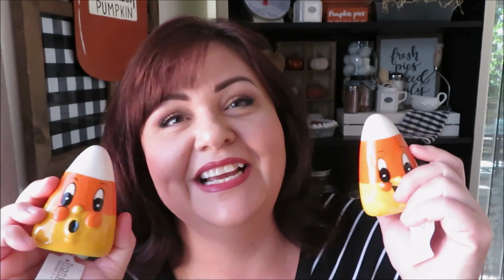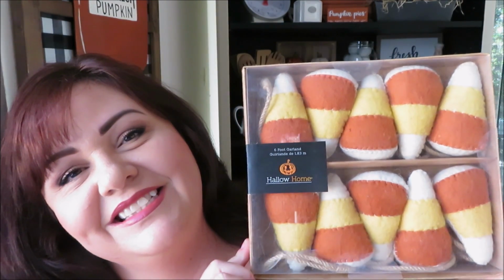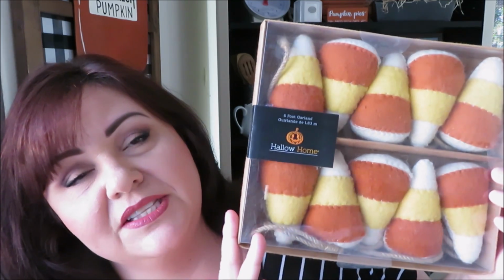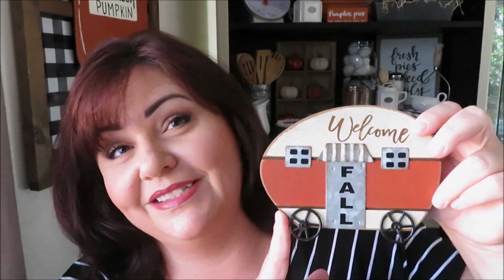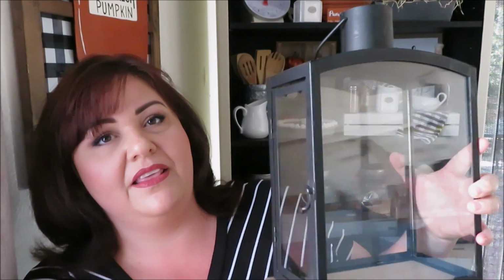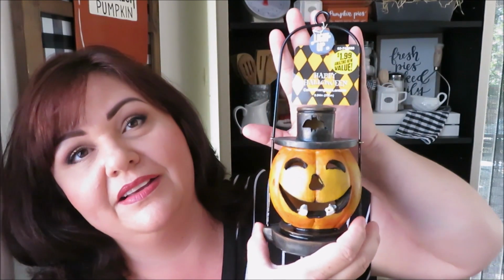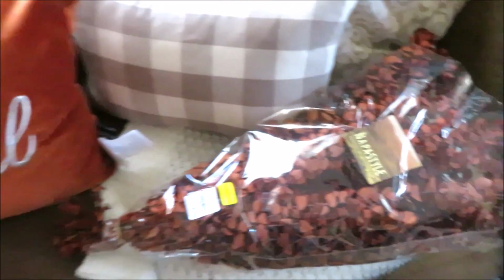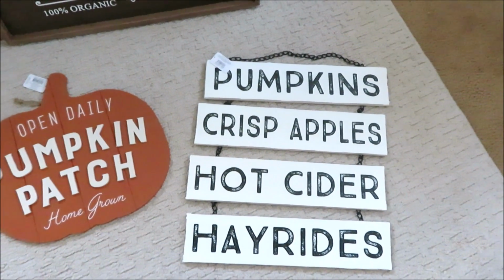FALL & HALLOWEEN DECOR HAUL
Hi friends! Today I am sharing some adorable things I have picked up to decorate with for FALL & HALLOWEEN! Enjoy!

LINKS TO ITEMS IN THIS VIDEO:
AMAZON Garland:
Sunm boutique 2 Pack Artificial Fall Foliage Fall Maple Leaf Garland Garland Thanksgiving Decor Home Wedding Party Christmas
still working on link

WOODEN CANDY CORN 3 pcs Primitive Grungy Shelf Sitters Halloween Crafts Fall